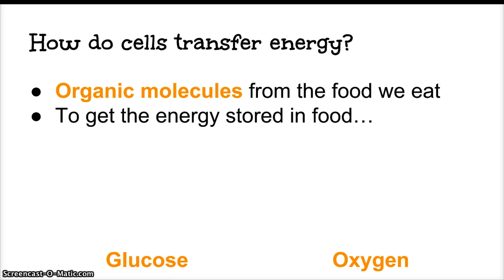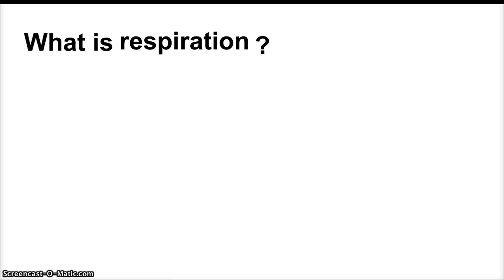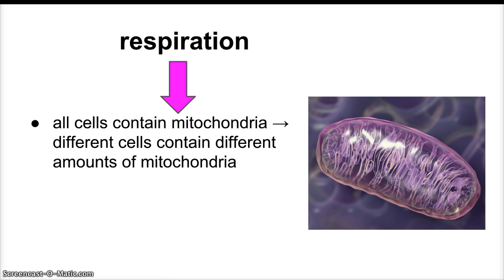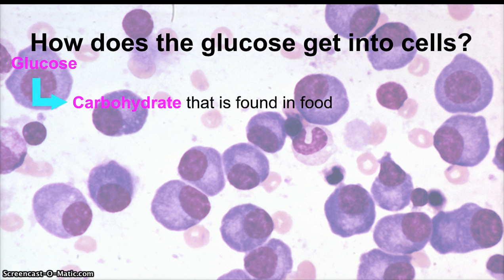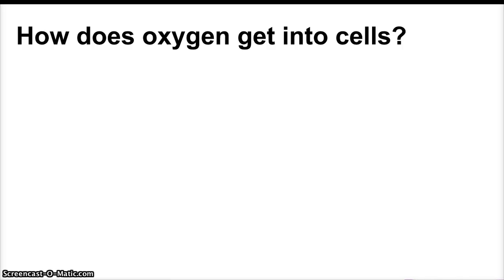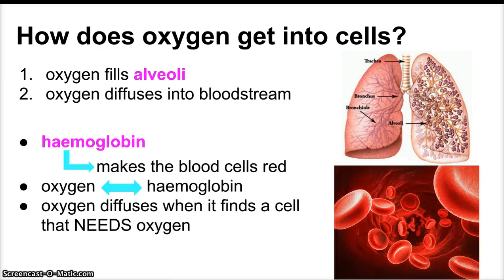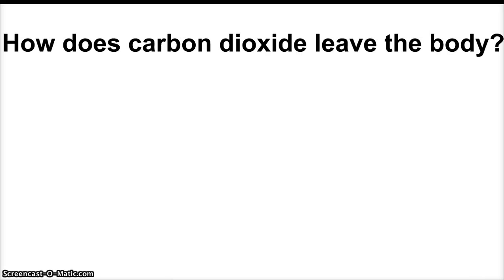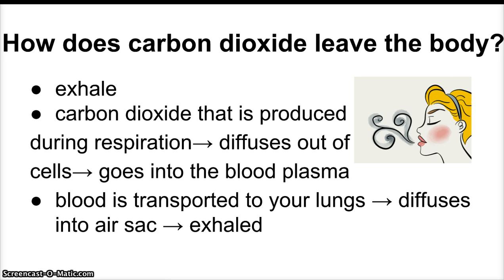Aerobic respiration Ecosystem 2.5